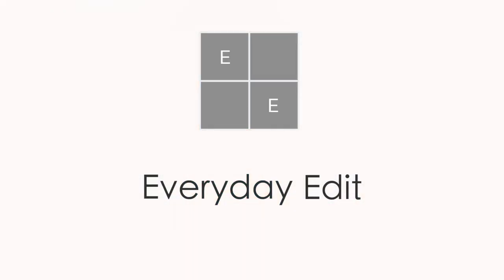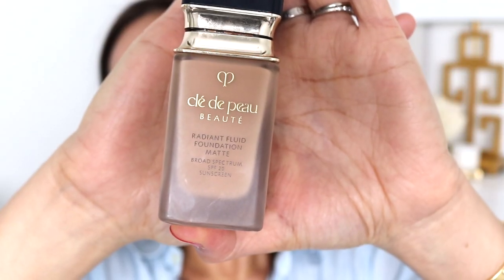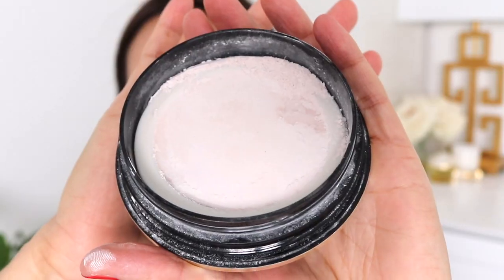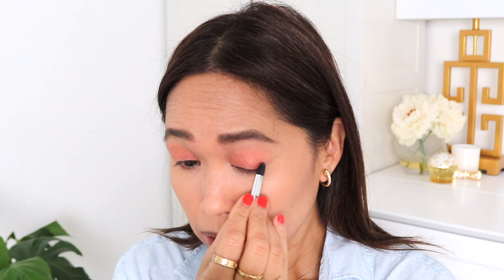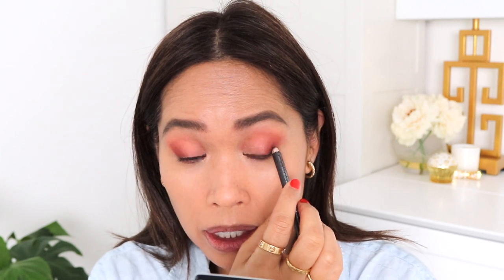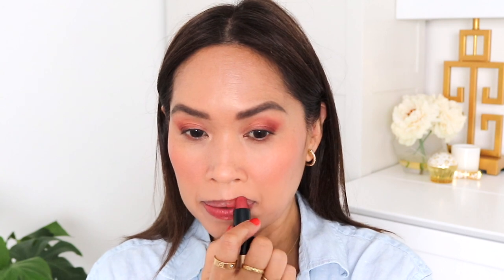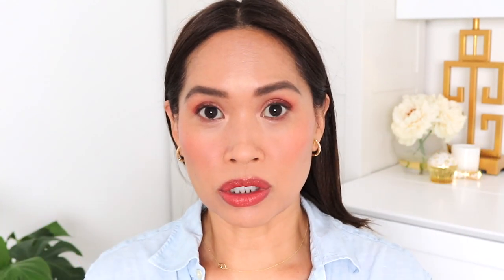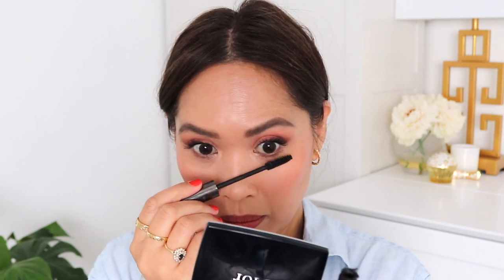✨GRWM✨FRESH SPRING LOOK✨BETTER LUCK WITH DIOR 643 PALETTE 😊✨EVERYDAY EDIT✨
*CHANTECAILLE Radiance Elixir

*Clé de Peau Radiant Fluid Foundation / O40

*CHANTECAILLE Éclat Doux Embossed Radiant Powder

*CHANEL JOUES CONTRASTE POWDER BLUSH/99 Rose Petale